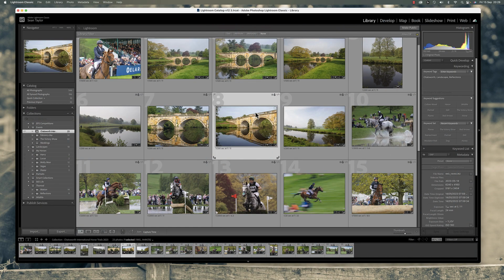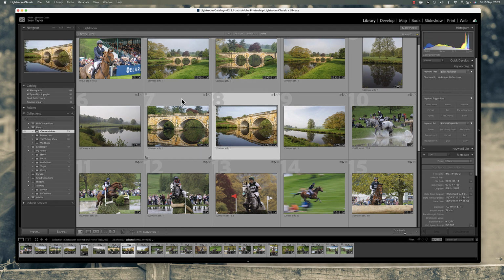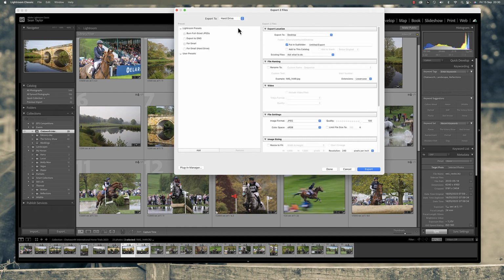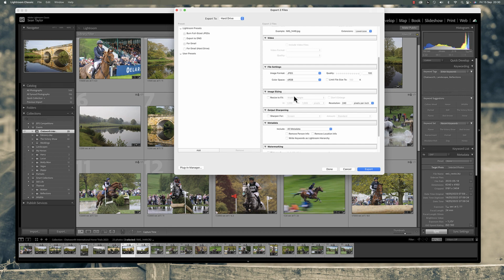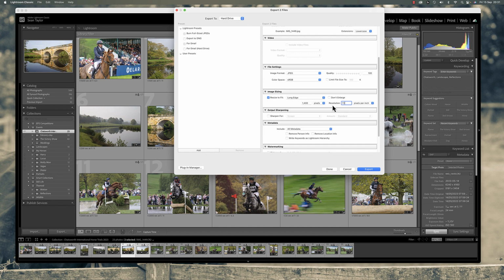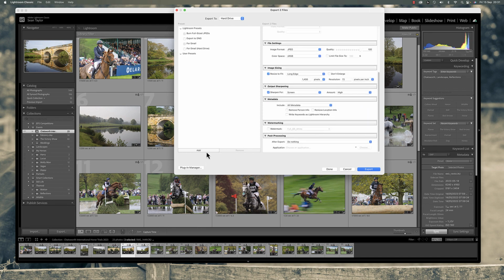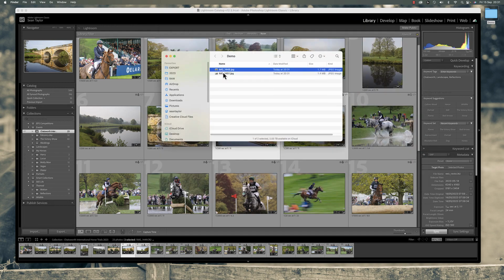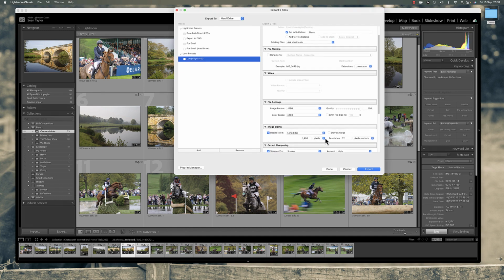Adobe Lightroom export of images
Short video on how to export images from your Lightroom gallery; to a specific resolution of size.  Mainly used for competition club entries, but can also have many other uses.